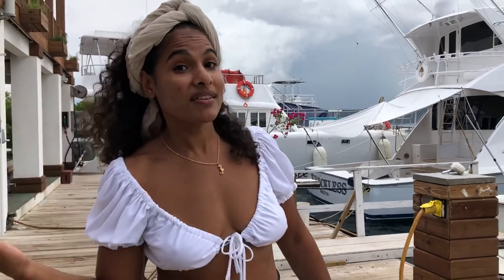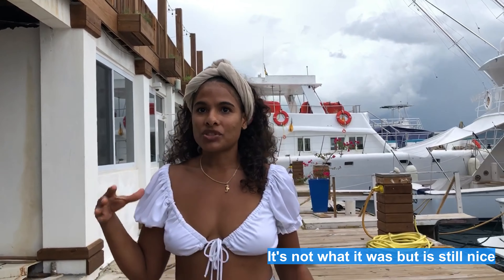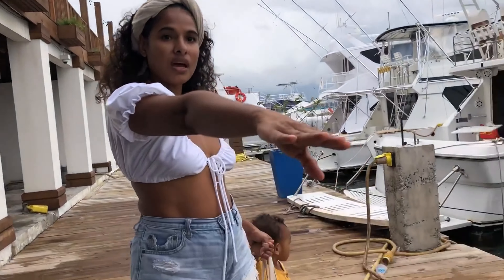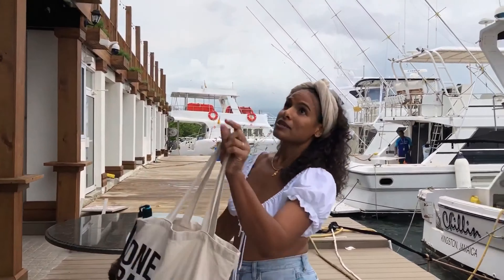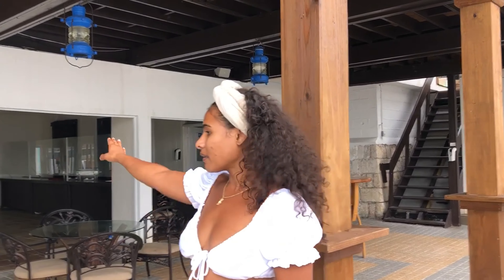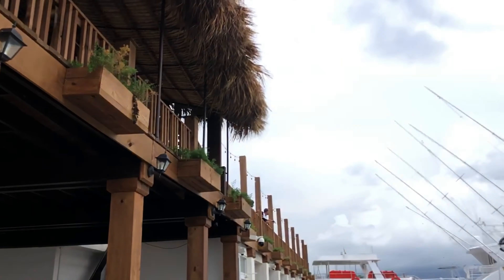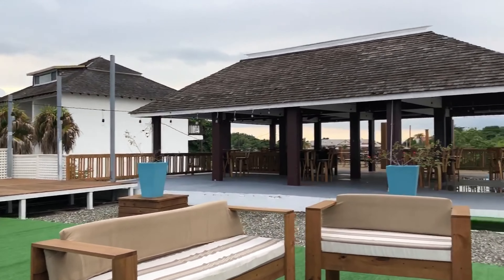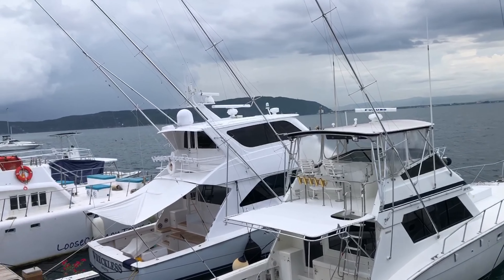We went to Morgan's Harbor Hotel (Ep28)Ten years after our last visit and this is how it looks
Hi friends
We were just trying our luck since it's been 10 years since we last visit. We were in for a surprise.We discovered that the hotel name has changed hence why after multiple tries we couldn't get them on the phone because even that has changed.The look of the entrance is almost the same but the dining area has changed completely. It's nothing like what it was before. The saltwater pool was soo dirty I had to edit it out because I didn't want to make the Hotel a disservice ( just because someone forgot to do their job)Although I prefer the old design of the dining area, the upstairs and the food made up for it. The fish was delicious and very affordable. A meal that size would be about 30, 000 at hellshire but here it was about 8,000. That alone convinced us to return in the future to the now Grand Hotel Excelsior Port Royal.After a thorough google investigation lol, I discovered that the Hotel Name and owners have changed and the rooms are nicely remodeled. I can't say that the new management is doing an excellent job, because this Hotel was the crown jewel of Kingston and right now is a diamond in the rough. My husband and I said to ourselves: 'man if we were given the opportunity to design and manage this hotel travelers will look at Kingston differently. This hotel has so much potential."Some of the rich histories of Morgan's Harbor Hotel include the birthplace of the welled renowned James Bond movie, Dr. No was filmed here. The remnants of the movie still remain at the resort. All and all this is a great spot to have nice food away from the crowd and a great venue for a celebration. I know I would love to have my birthday here ( take note) lolI really hope things get better and that you have a great experience when you visitSee you all on the next escapeMucho Love Yhordy